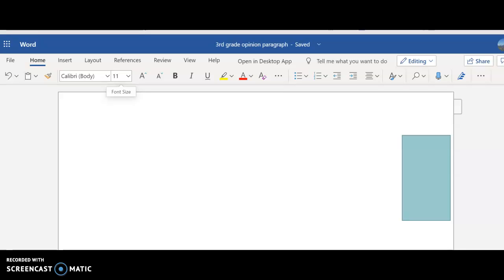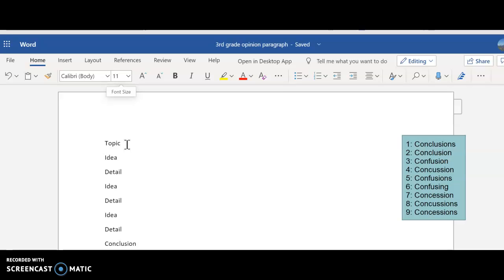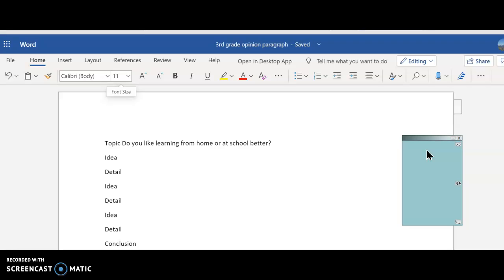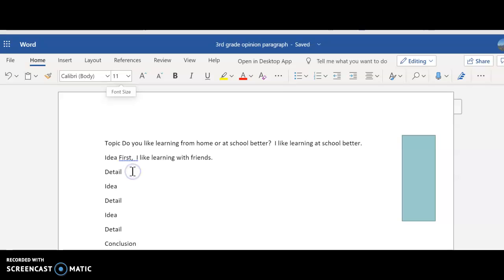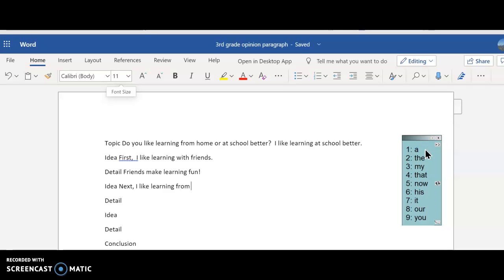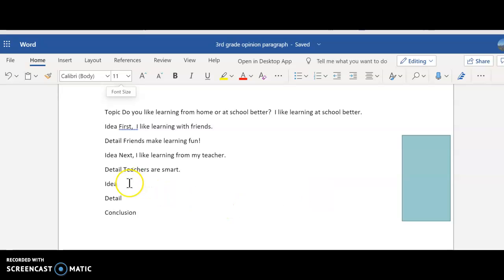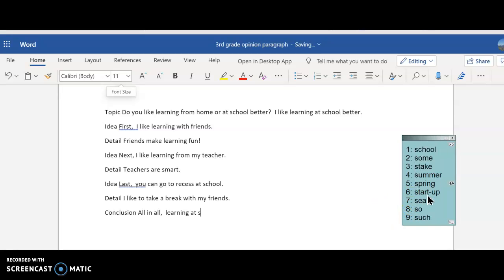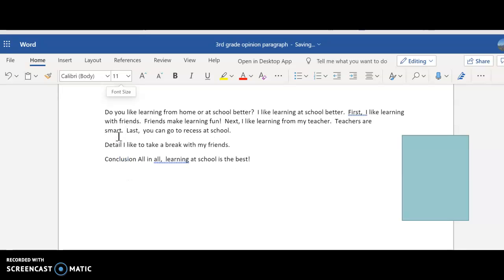3rd grade opinion paragraph on learning at school or home